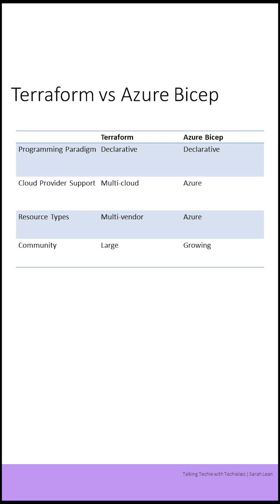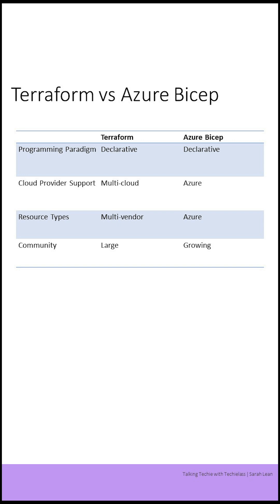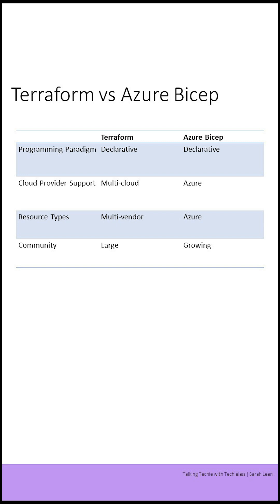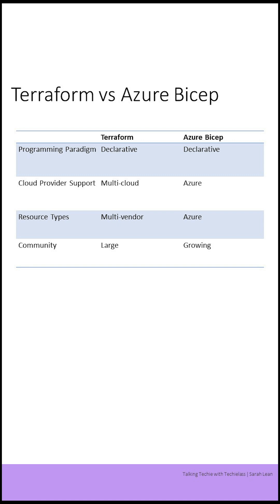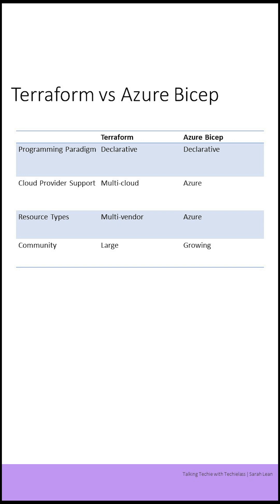Terraform vs Azure Bicep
Comparing Terraform and Azure Bicep!